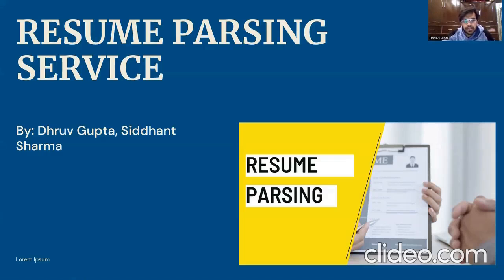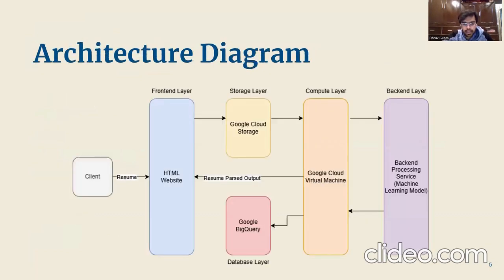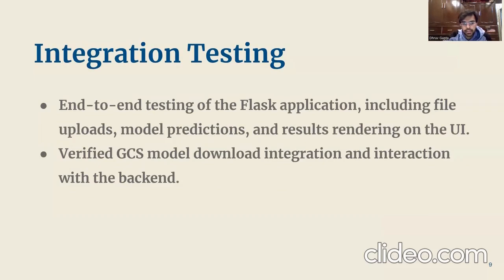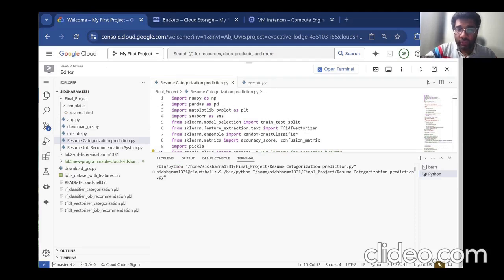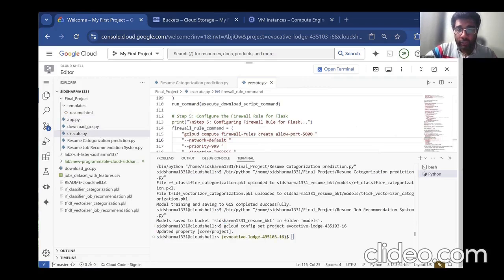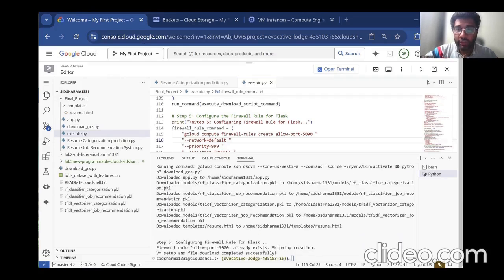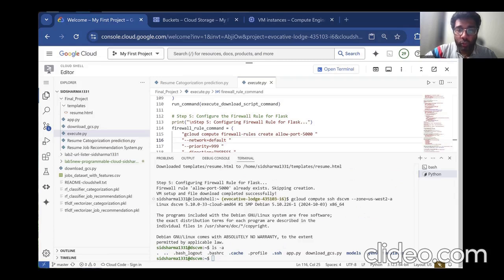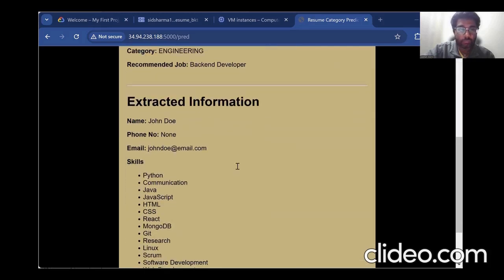University of Colorado, Boulder - DataScale Center Final Project Video